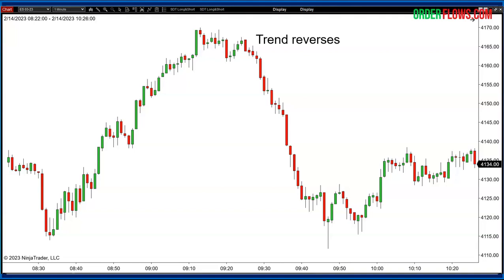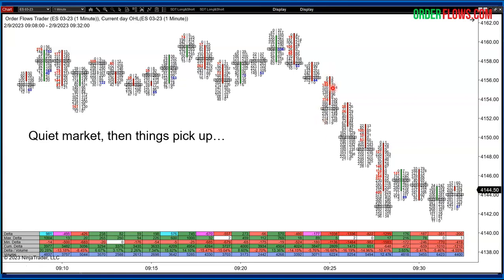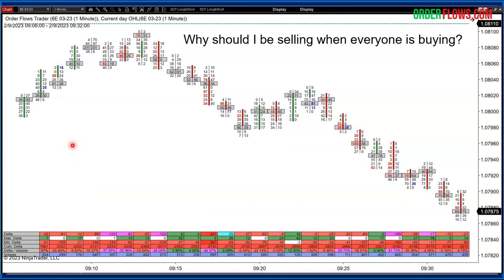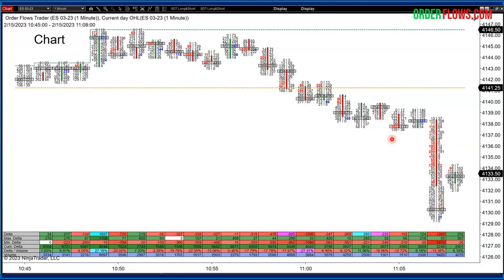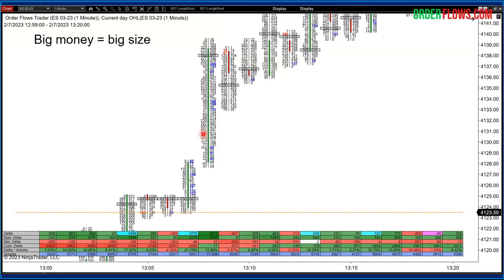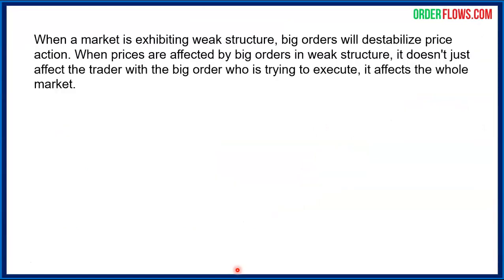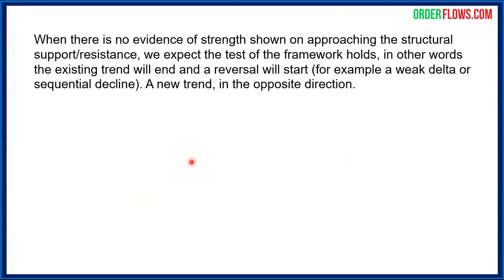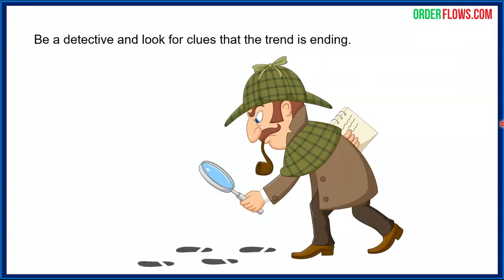Order Flow Blueprint | Module 2 - How Trends Begin & Develop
It is fascinating how trends begin and develop in the market. Understanding how trends begin and develop can provide greater insight into what can happen next in the market. By taking an in-depth look into how trends start, traders will gain invaluable insight into the market and the chance to participate in the trend as early as possible.